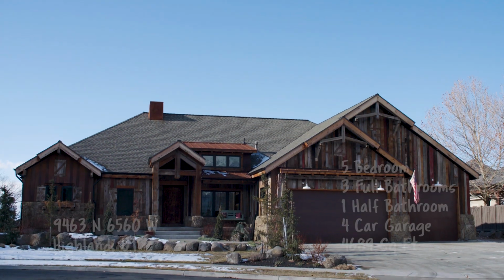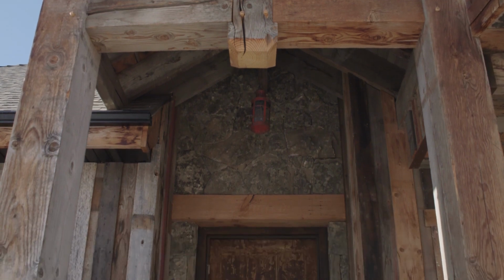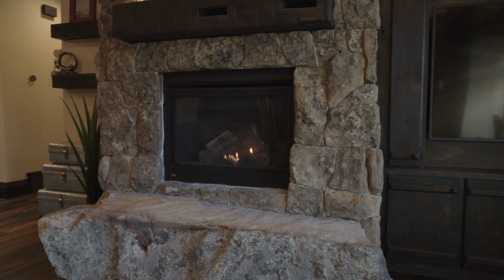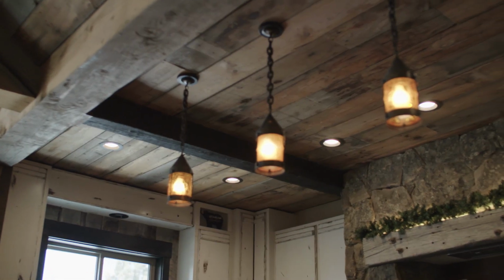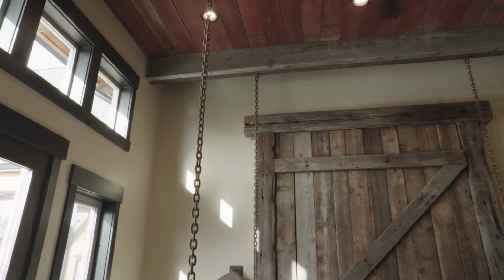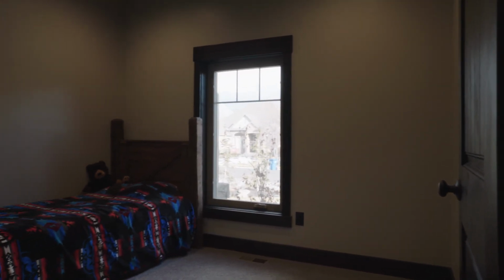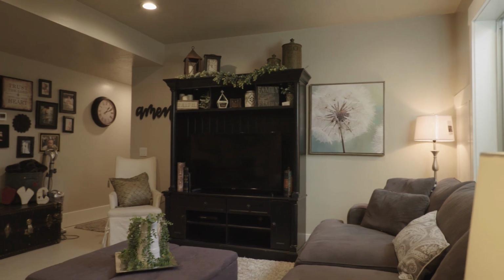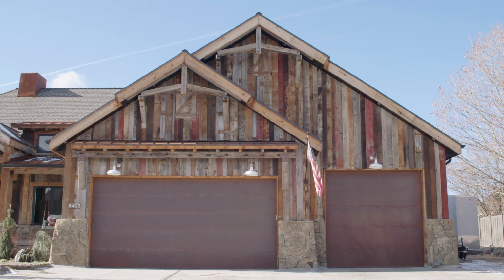9463 N 6560 W Highland, UT yt